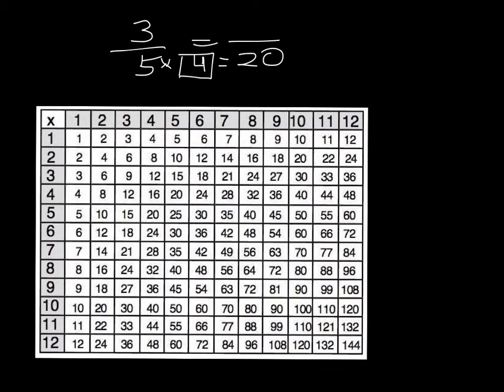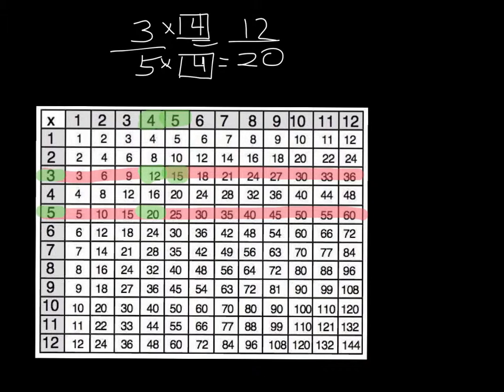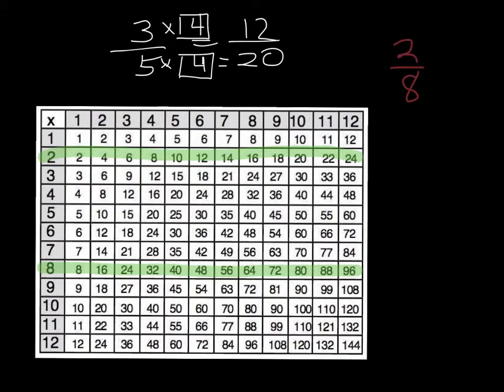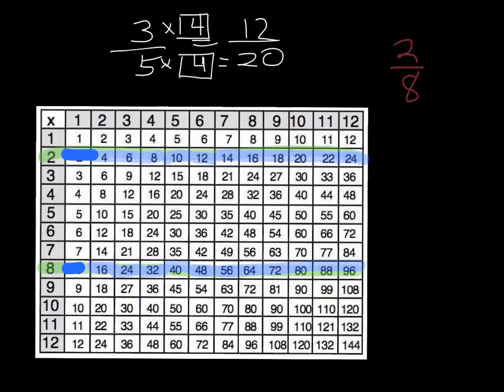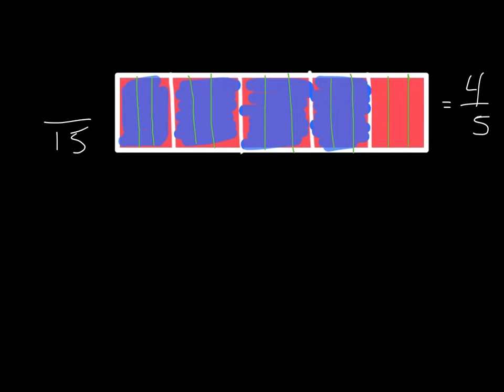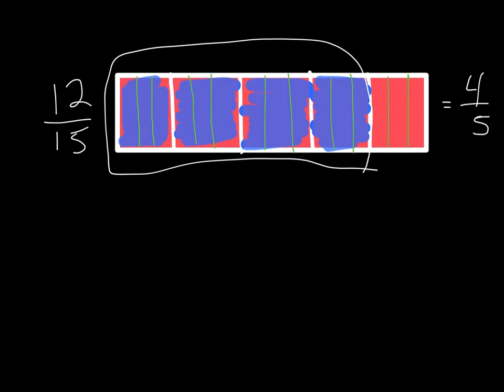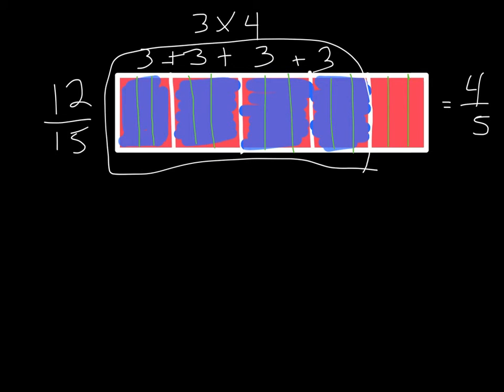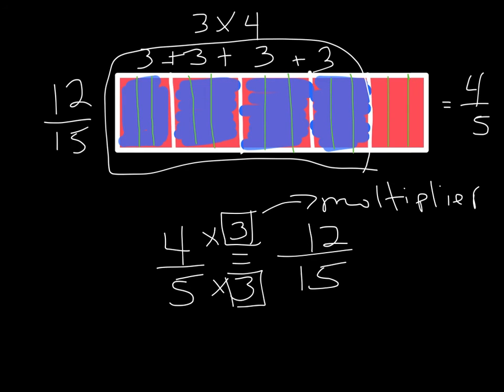math expressions 1-3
Find an equivalent fractions with multiplication table  or a fraction bar